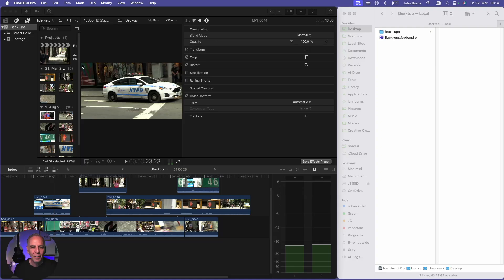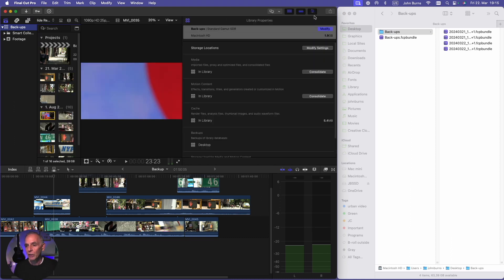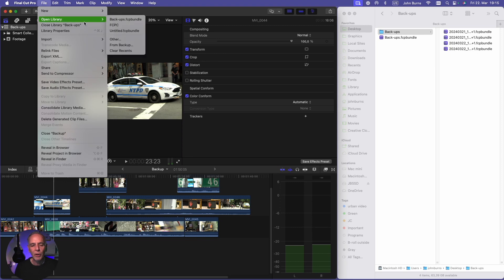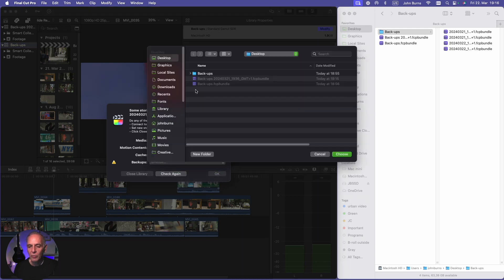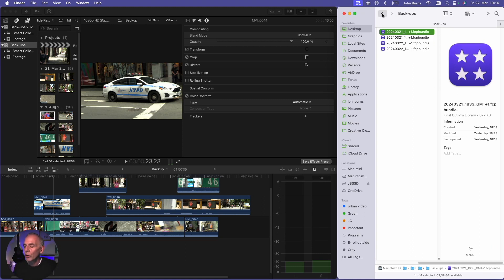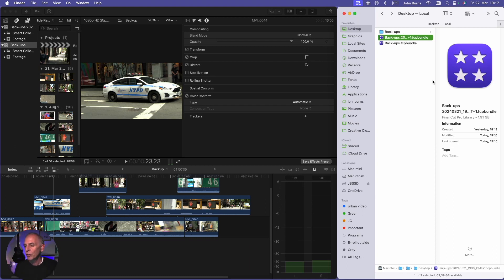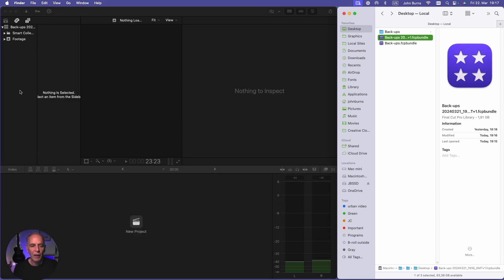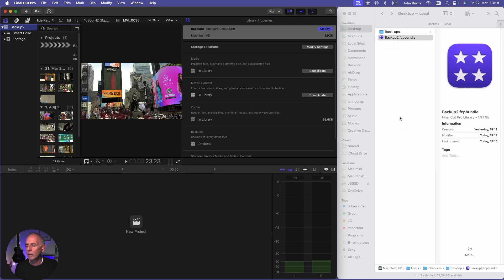RESTORE FCP LIBRARY FROM BACK-UP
This video shows how to restore a Final Cut Pro Library to a previous point in time, and what happens when you do the restore from back-ups.